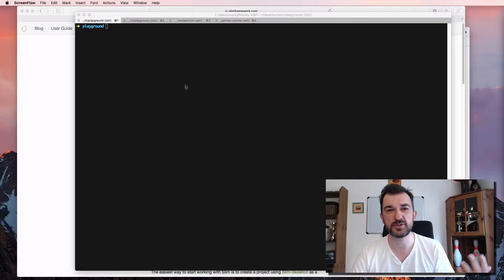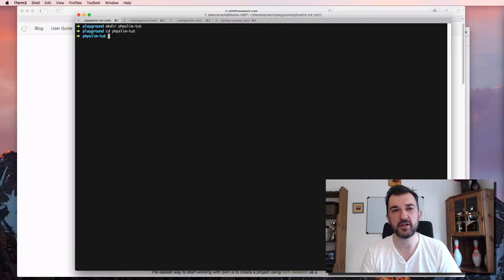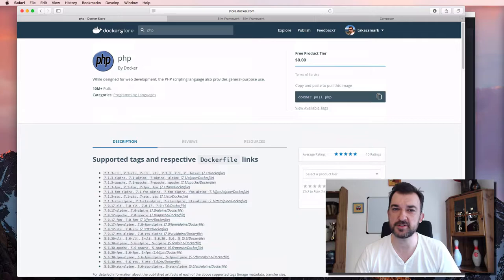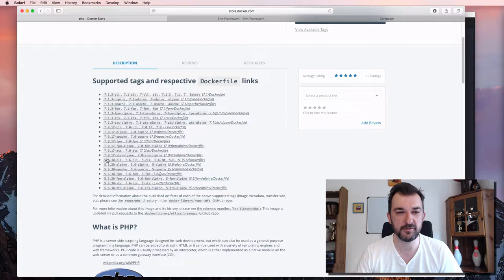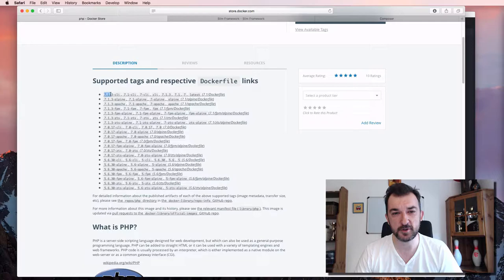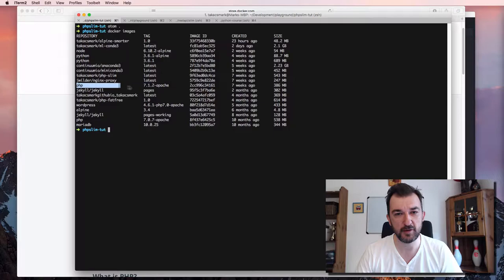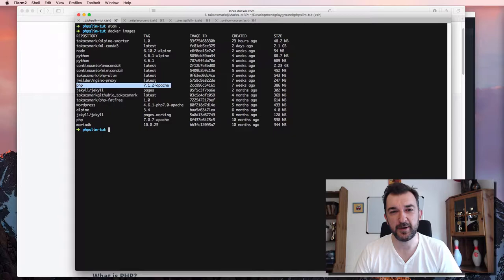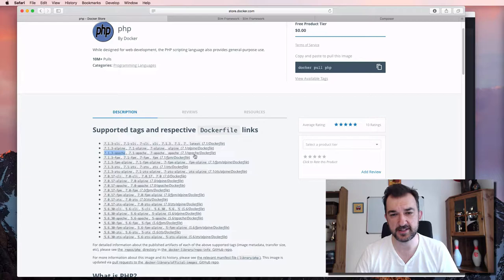Dockerfile Tutorial by Example - ( Part III - Creating a docker PHP Slim image )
In this video we create a docker image to work with the Slim PHP micro framework.
I show you the steps and key considerations to pull the right base image, install composer, install Slim and do some basic configuration.

* NOW YOU CAN LEARN MORE WITH ME. MY DOCKER BOOK HAS BEEN PUBLISHED IN JUNE, 2018! CHECK IT OUT HERE: *

This video is part of a series, in later videos we will build a node, as well.

Please look at the previous videos in the series, the lessons are built on each other.